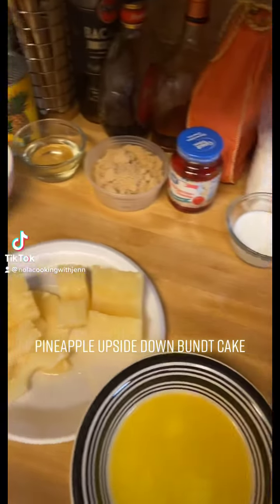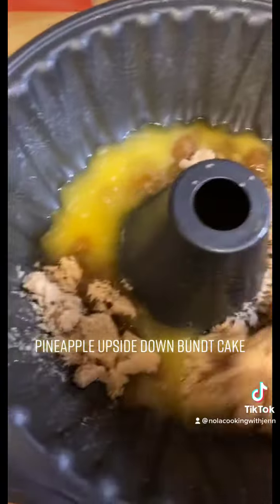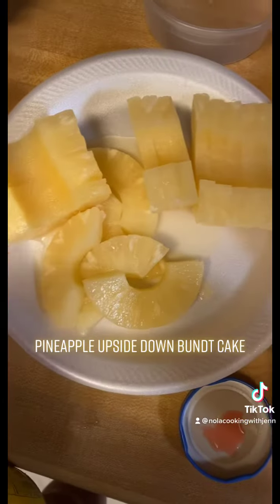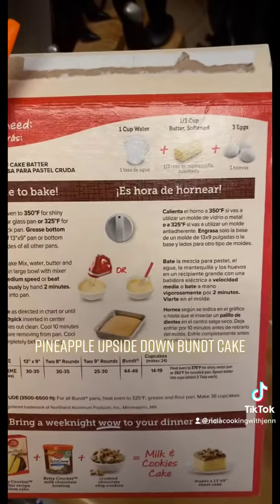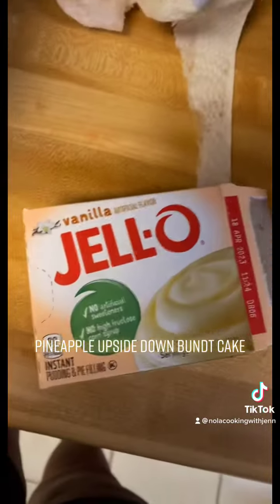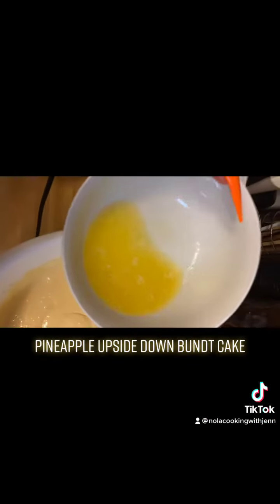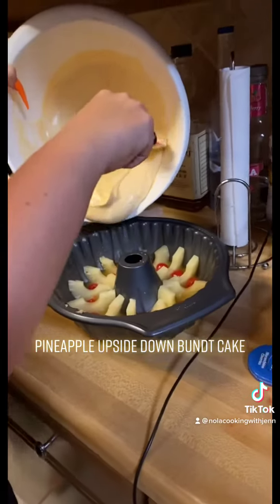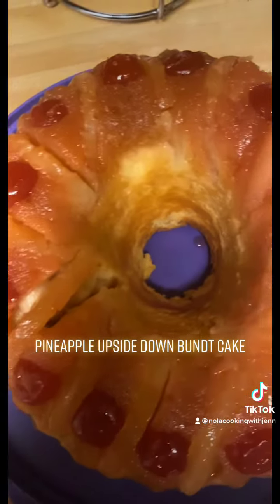Pineapple Upside down Bundt cake